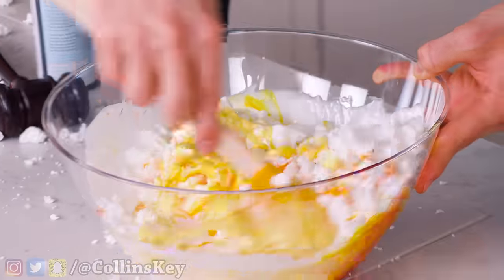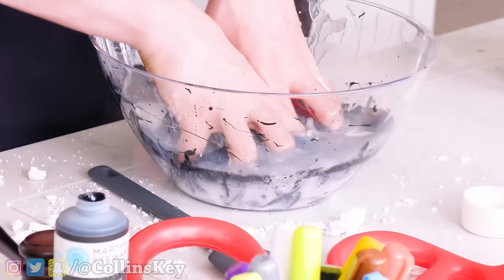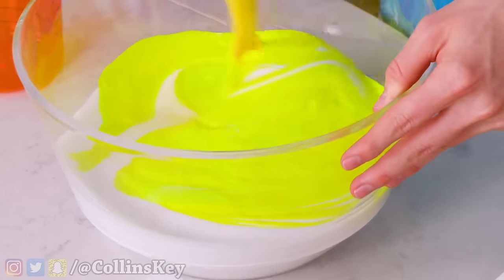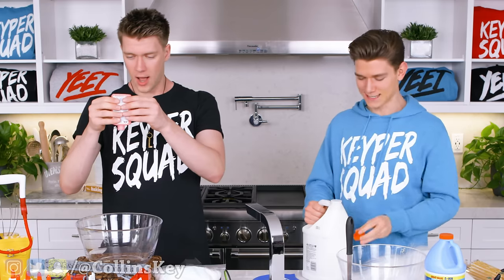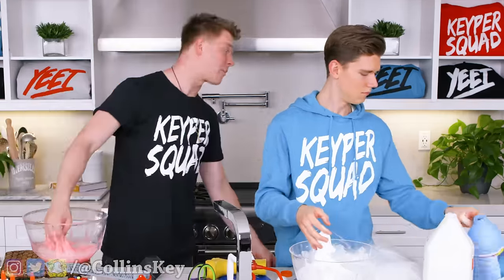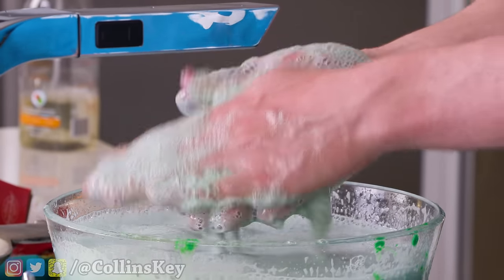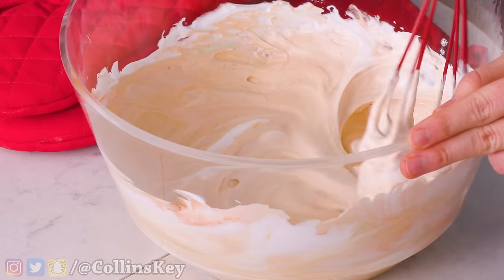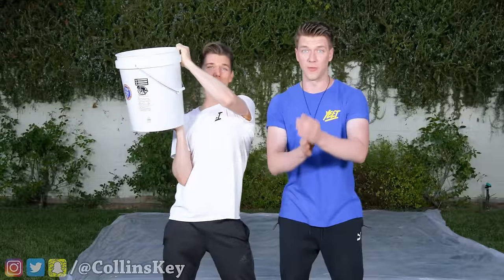Dogs Pick our Mystery Slime Challenge! Learn How To Make the Best DIY Funny Switch Up Oobleck Game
Learn how to make the 5 best new DIY slimes from this switch up mystery dog and puppy wheel of slime challenge game with a crazy oobleck slime dump in a mini bath pool at the end!

Brothers (not twins) the key bros compete in this do it yourself squishy slime making challenge where dogs pick slime ingredients like the dogs pick my makeup challenge. They’ll test and try to make no glue or borax slime with many items in this entertainment and science experiment / life hack prank comedy video series.

Watch other awesome diy videos:

PANCAKE ART CHALLENGE 3!!! Learn How To Make Spongebob Star Wars Jedi & Wonder Woman DIY Pancake!